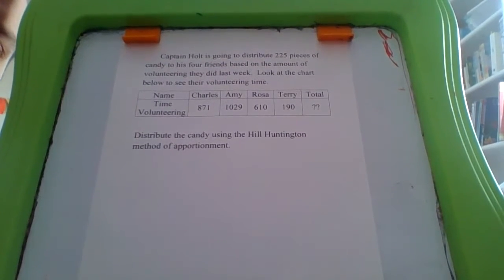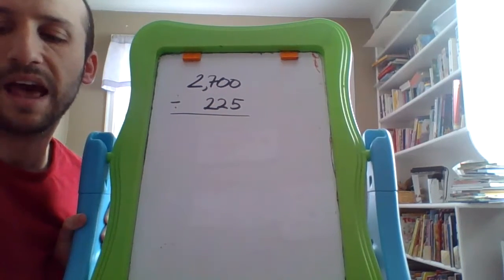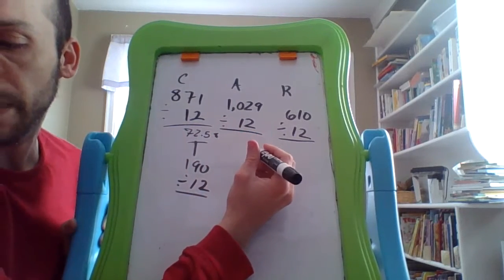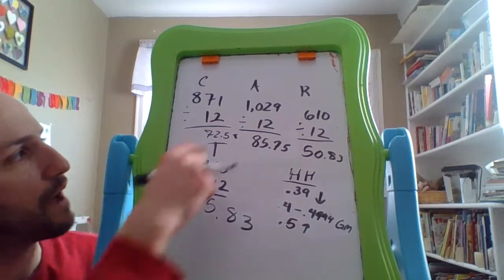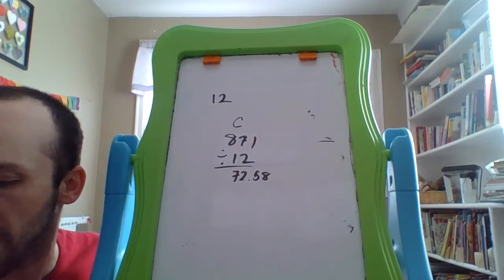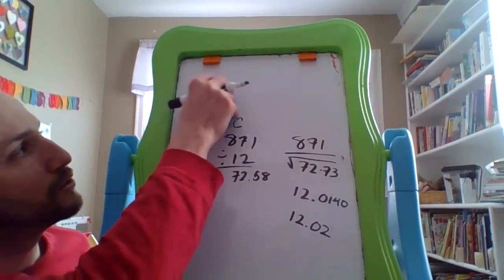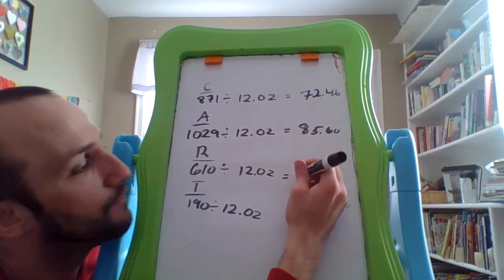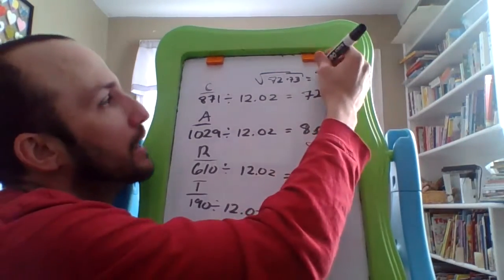Hill Huntington Example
A problem on using the Hill-Huntington method of apportionment.